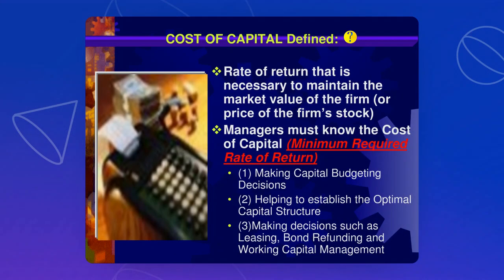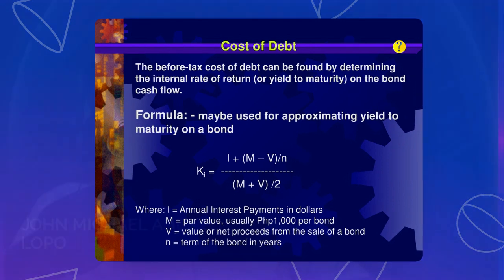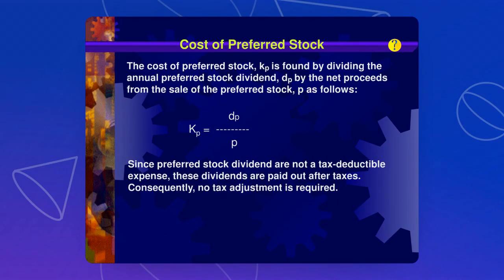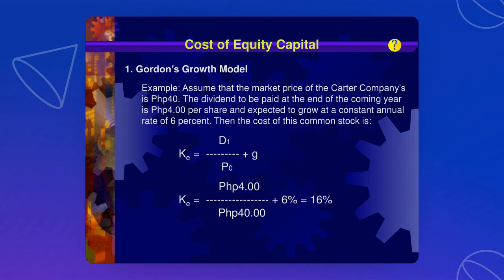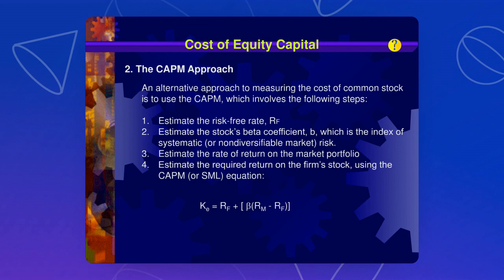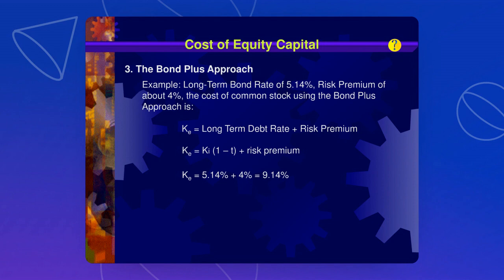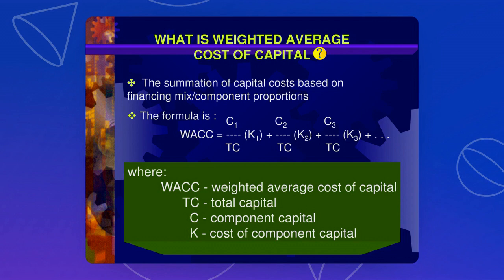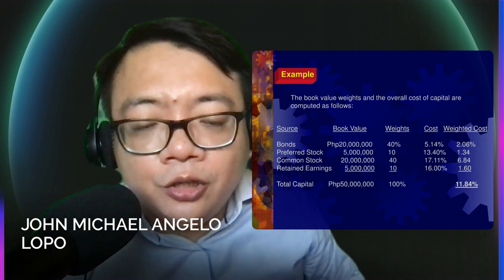Financial Management; Cost of Capital or Minimum Required Rate of Return